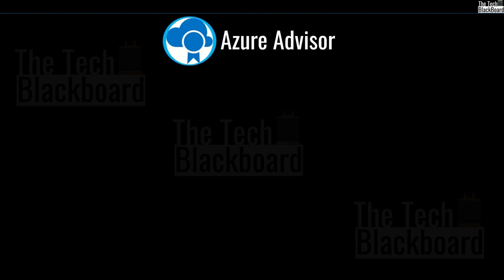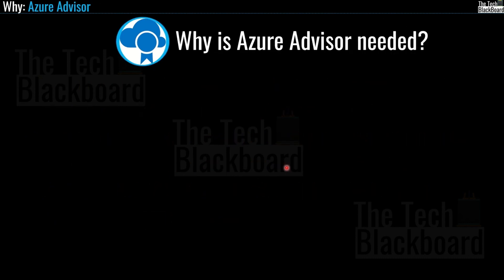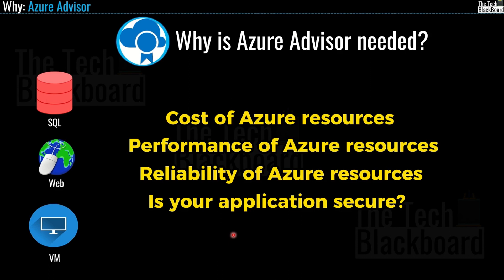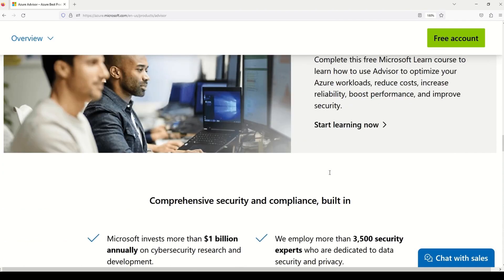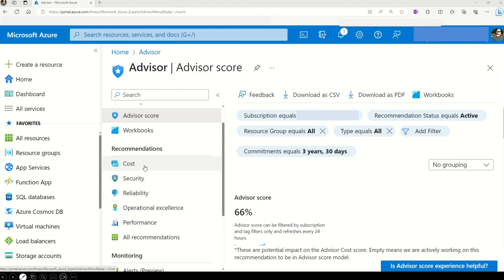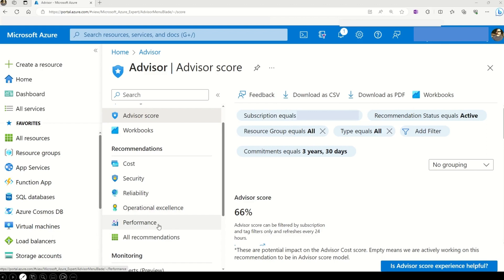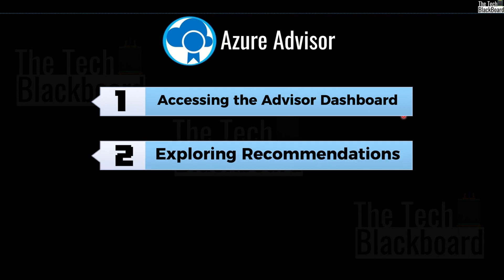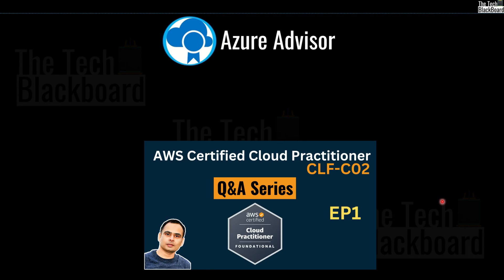Azure Advisor | Free personal expert on Azure best practices | Azure for beginners (AZ-900) | EP26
Azure Cost Management is a service provided by Microsoft Azure that helps organizations monitor and manage their spending on Azure resources. It provides tools and insights to help you track and optimize your Azure costs, making sure you stay within budget while maximizing the value you get from your cloud resources.

0:00:00 Introduction
0:00:44 What is Azure Advisor?
0:01:12 Why is Azure Advisor needed?
0:02:42 Microsoft documentation Azure Advisor
0:04:25 Practical lab on Azure Advisor
0:04:54 Five categories of recommendations in Azure Advisor
0:07:27 Summary of Azure Advisor